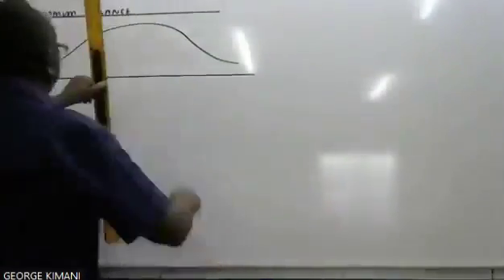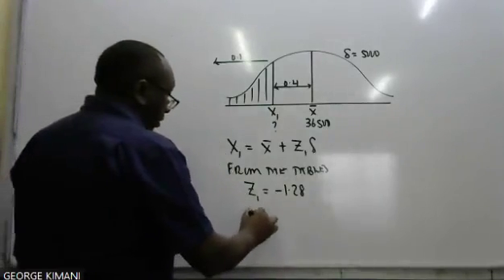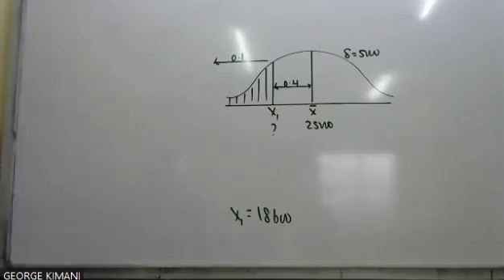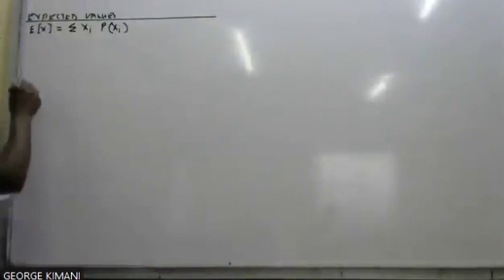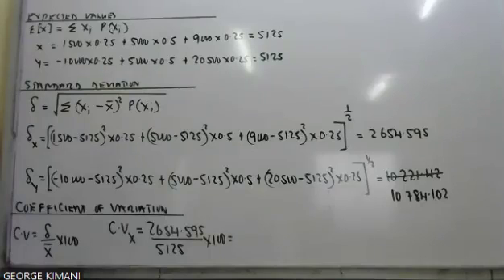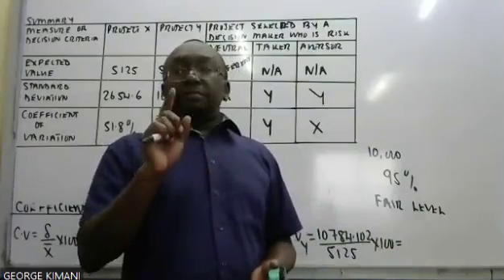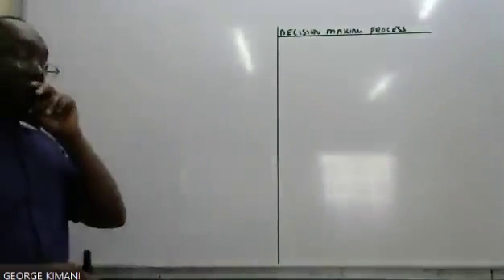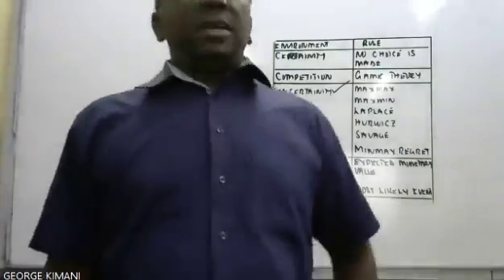QUANTITATIVE ANALYSIS LESSON ON PROBABILITIES TAUGHT ON 9-6-2022